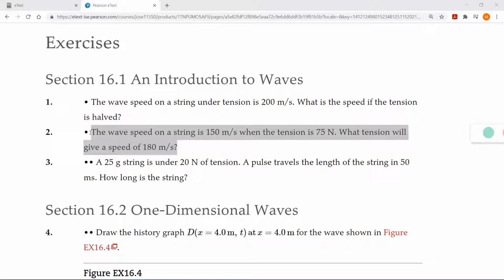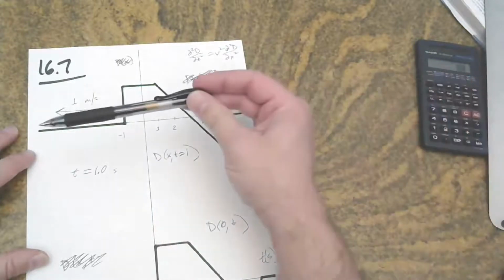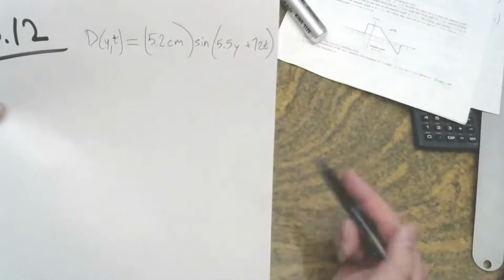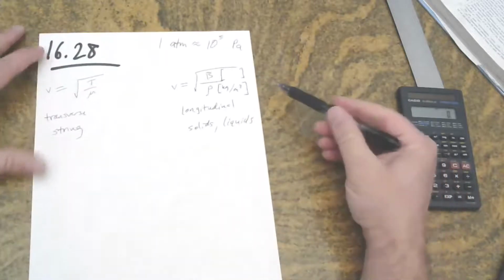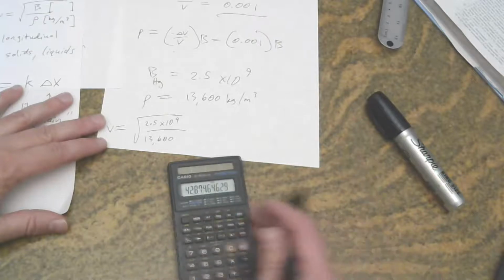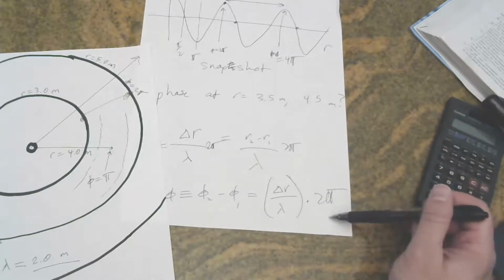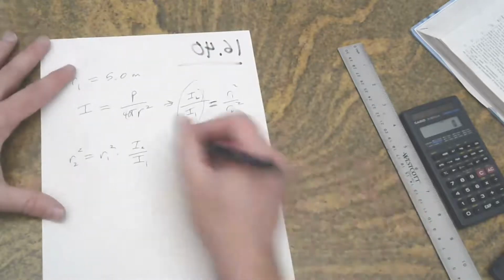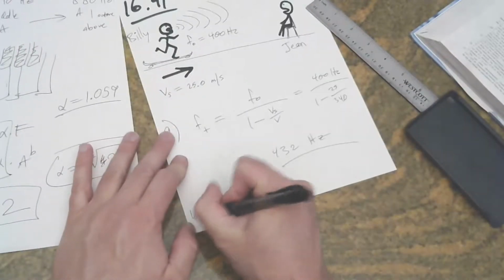Chapter 16 Worked Problems Set 1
Solutions to problems from Knight's "Physics for Scientists and Engineers" (4th ed.) include:

16.2, 16.7, 16.12, 16.14, 16.28, 16.30, 16.40, 16.41, 16.51

ERRATA:
@1:14. "Wave on a string," not "wave on a speed."   :)